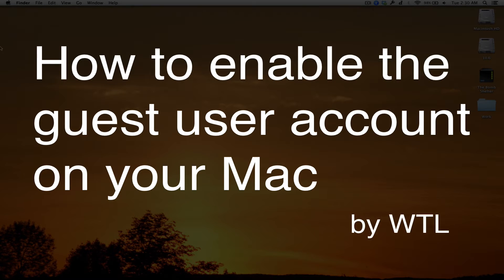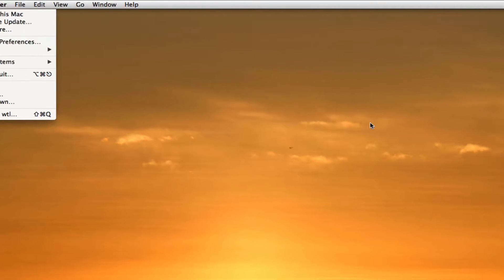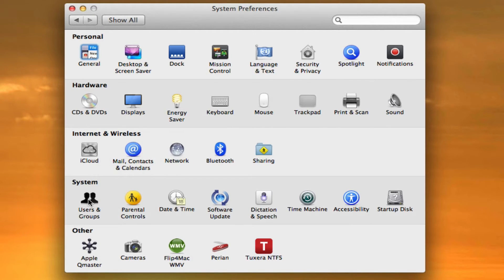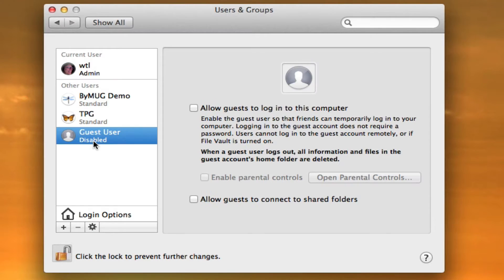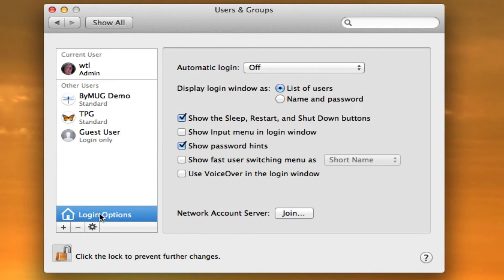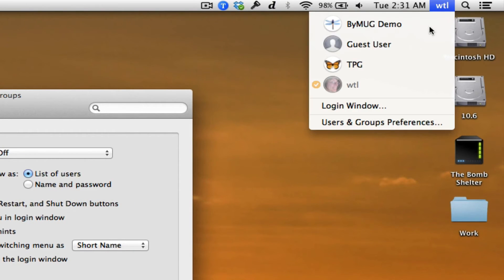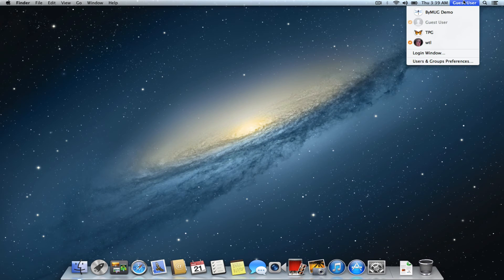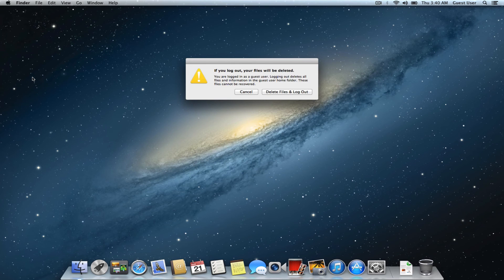How to enable the guest user account on your Mac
This video shows how to activate your Mac's guest user account, which is helpful for when one has visitors over, and you'd like to let them use your computer without having access to your stuff, as well as protecting them - when they log out, all data is erased.

The guest user account is also useful for helping to debug problems on a Mac.  If an application is acting strangely, logging into the guest account is a simple way to see if the problem exists within your preferences.